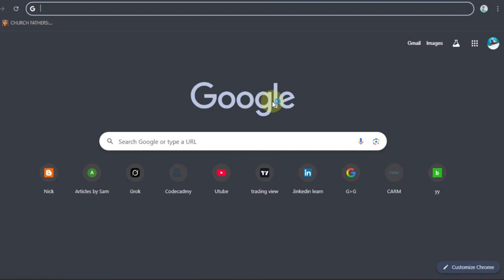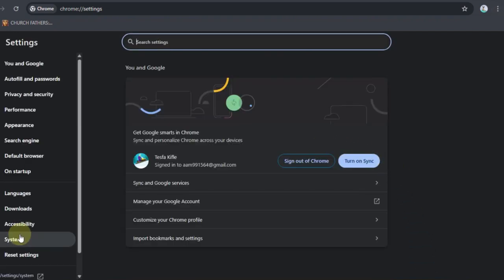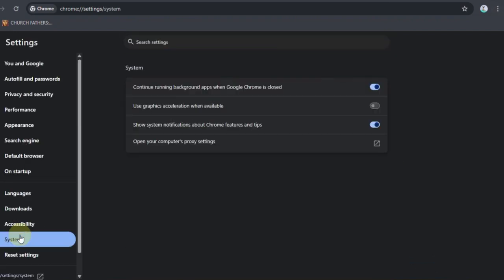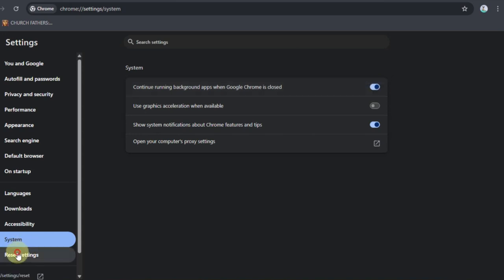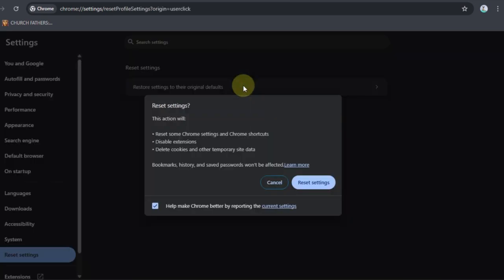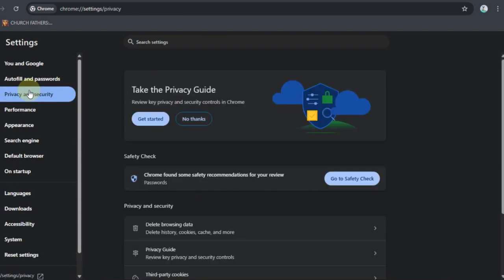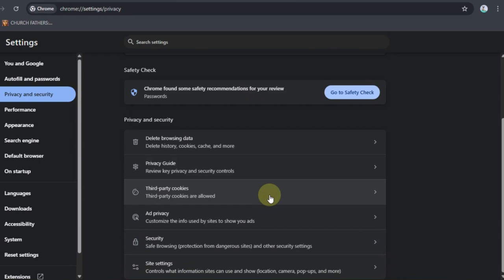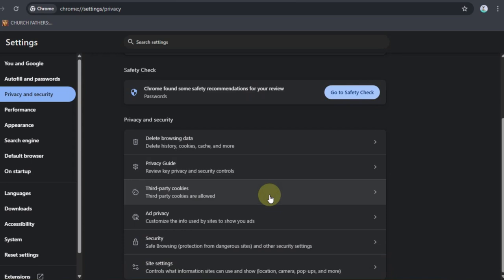How To Fix Google Chrome Extensions Download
To fix issues when downloading extensions in Google Chrome, follow these steps:

Make sure you’re signed in to Chrome and connected to the internet.
Disable any conflicting extensions temporarily.
Restart Chrome and try downloading the extension again.
If it still doesn’t work, check for Chrome updates and install them.

This usually resolves most extension download problems.